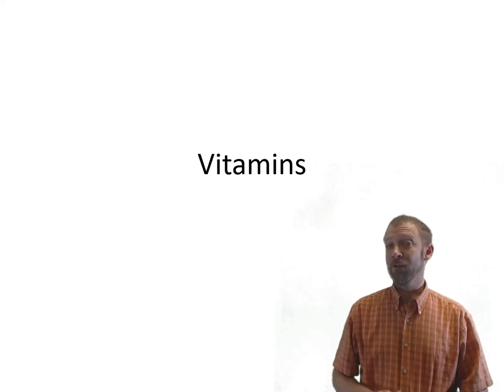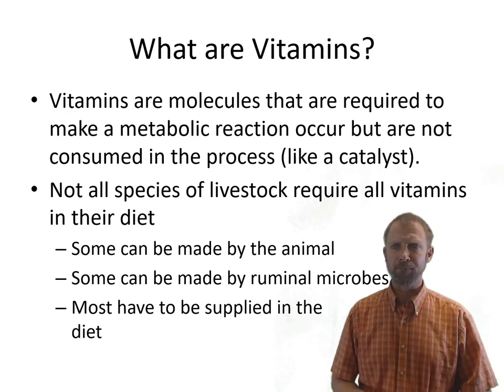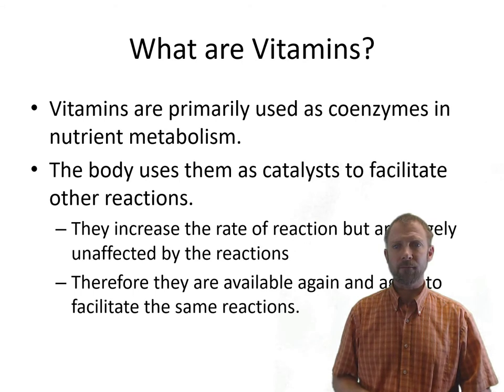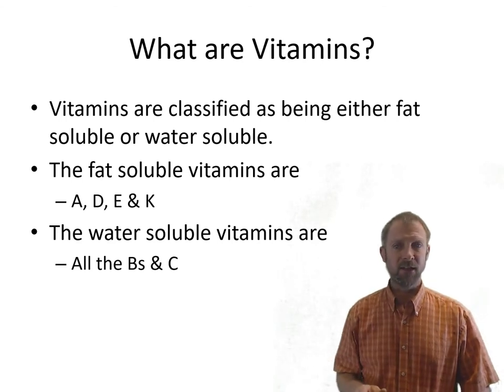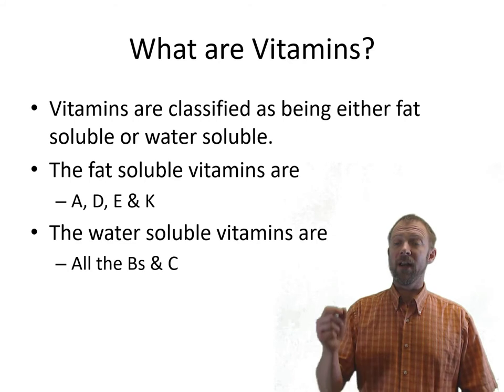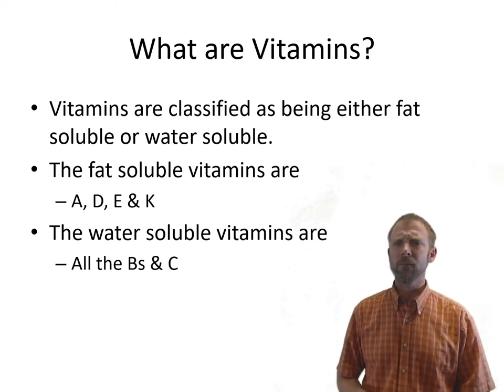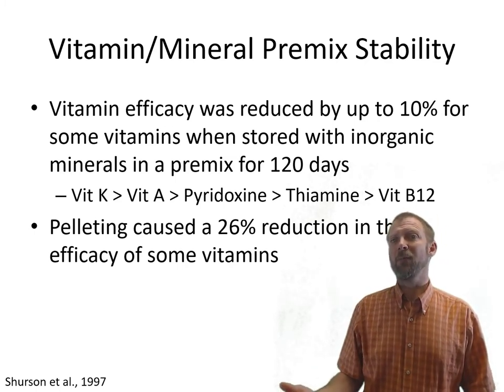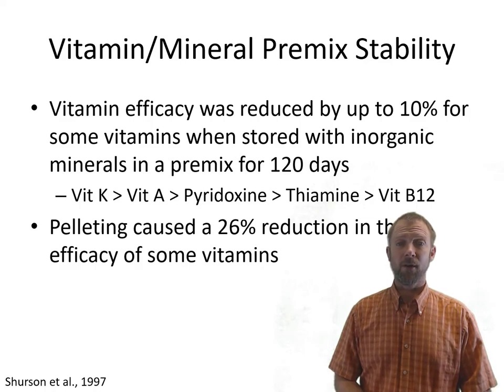Sheep Nutrition Basics: Nutrients - Vitamins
Dr. Paul Luimes, from the University of Guelph Ridgetown Campus, gives a short description to increase understanding of vitamins in sheep nutrition.